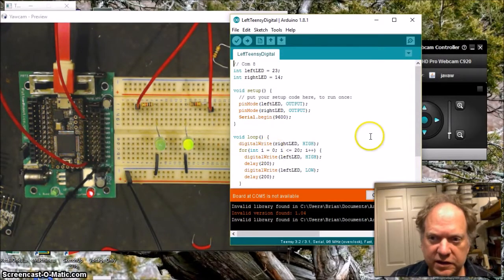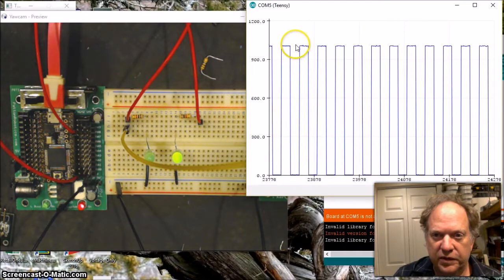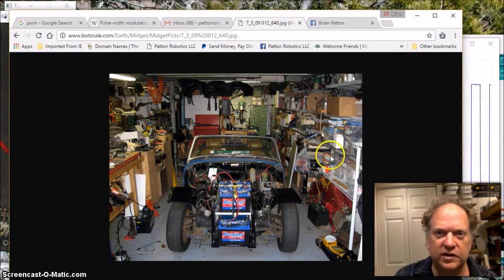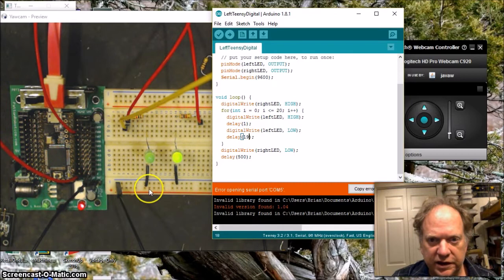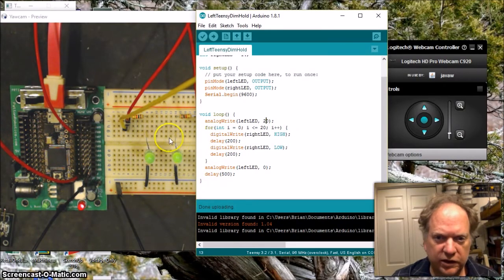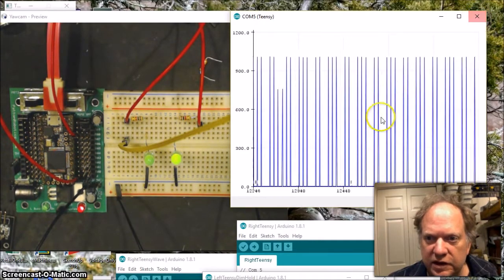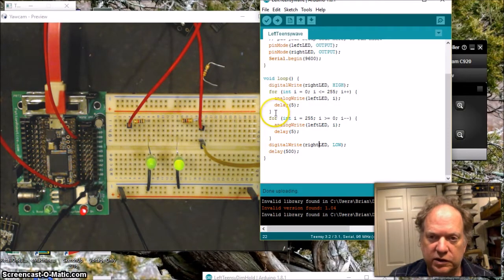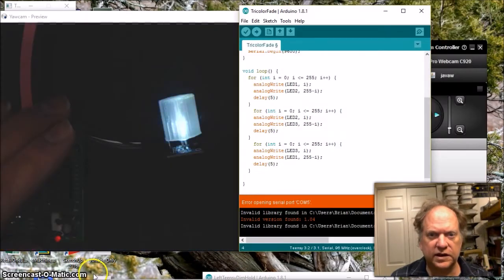Chapter 17 intro